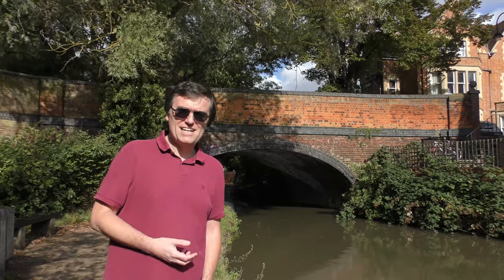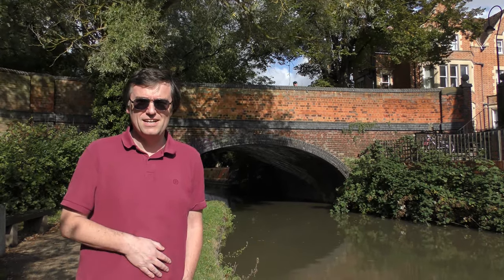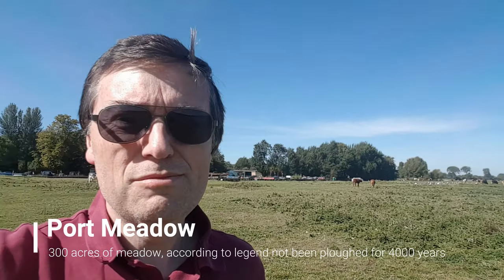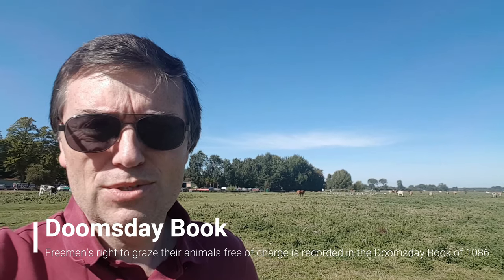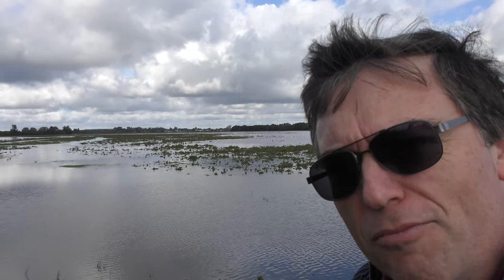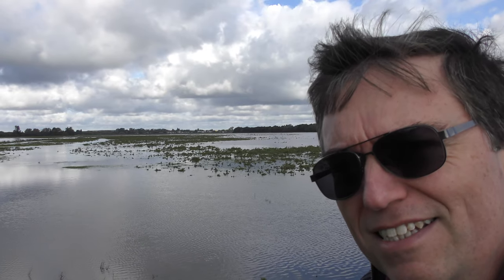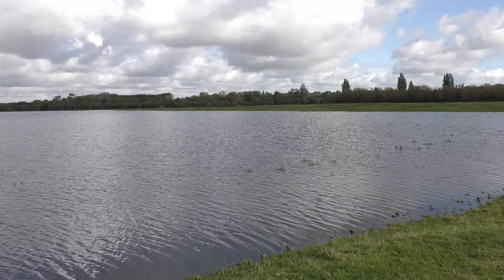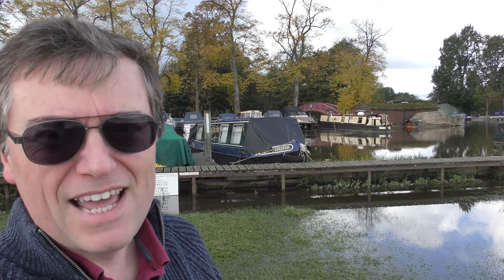Oxford Canal and Port Meadow UK | Travel Guide (4K)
A walk along the Oxford Canal, seeing a Heron, Swans, Ducks and Geese. Then discovering beautiful Port Meadow, a 20 minute walk from Central Oxford; 300 acres of wide open space with cows, horses, ponies and geese. A mecca for leisure activities including Boating, Fishing, Cycling, Dog Walking and Picnics.

Don't miss the Out-takes at the end of this video!